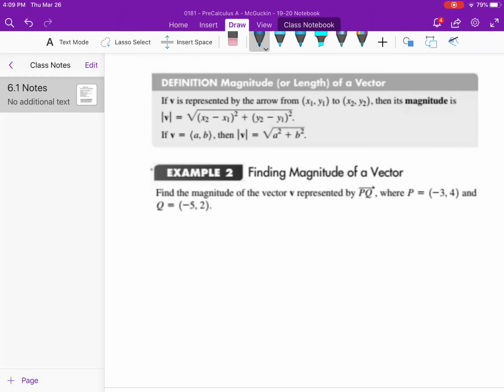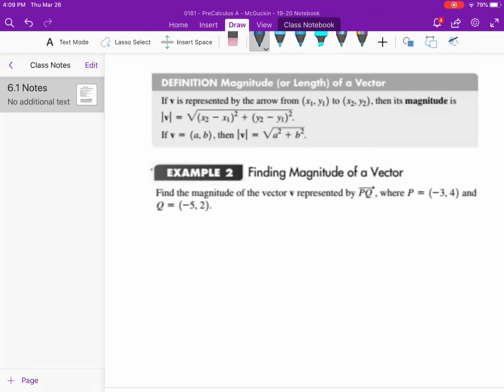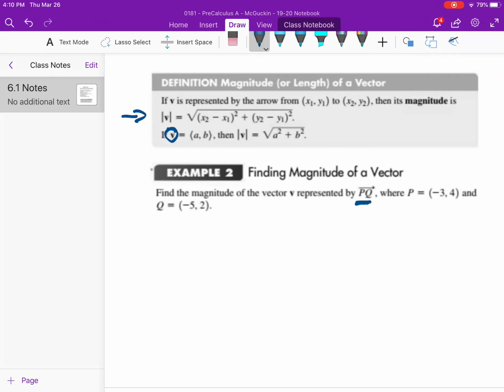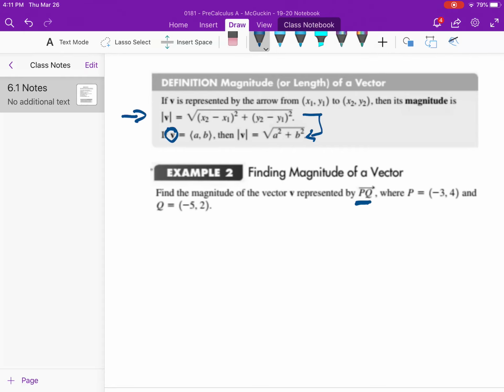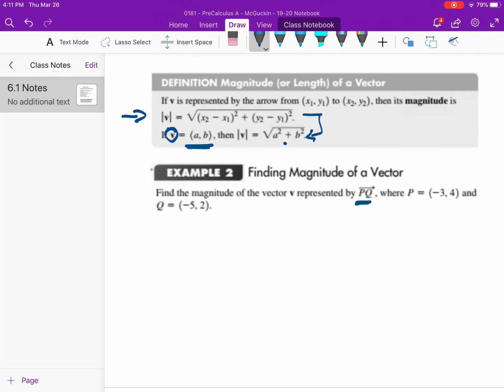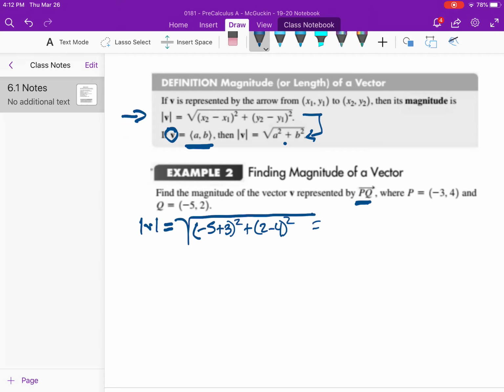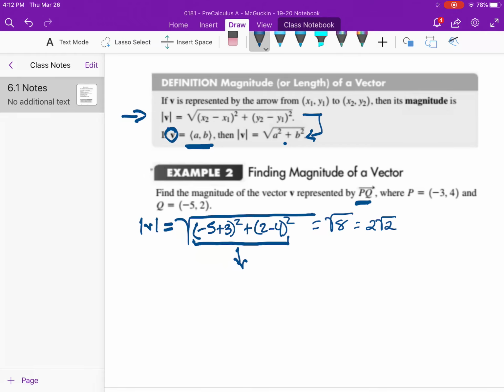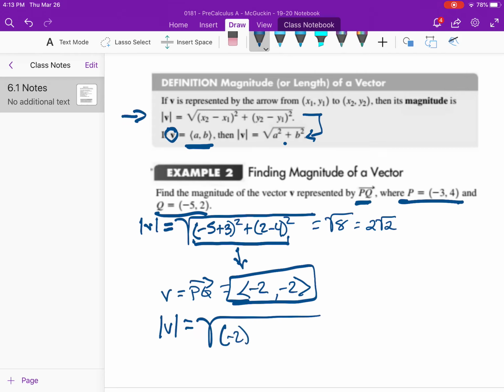6.1 Vectors Part 2 (Magnitude)